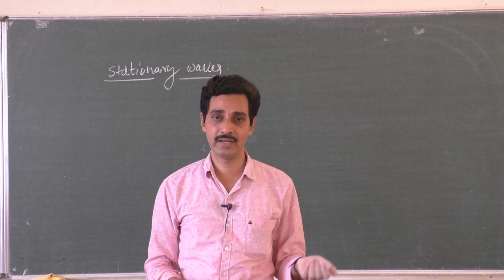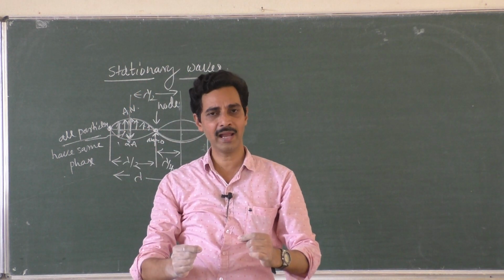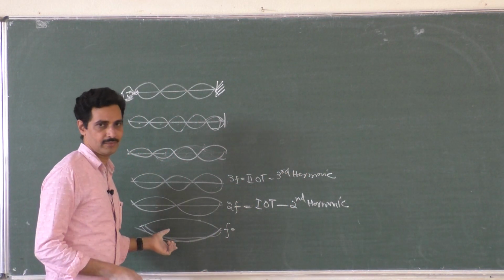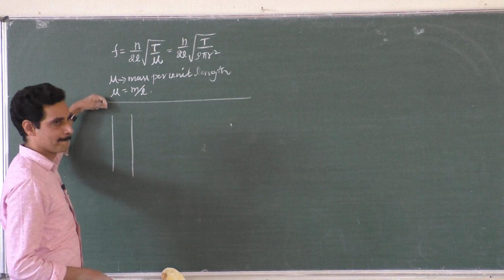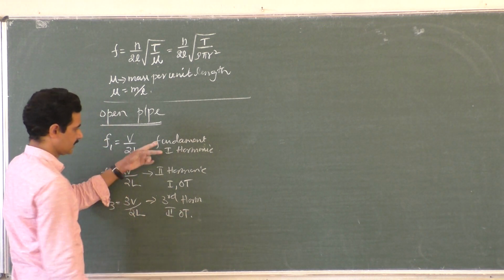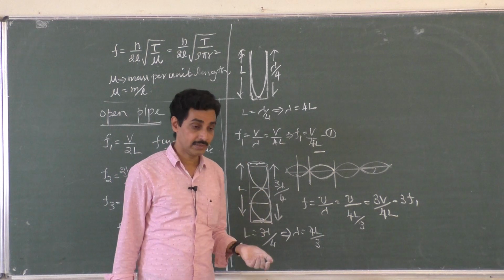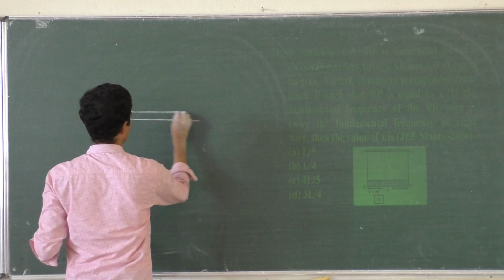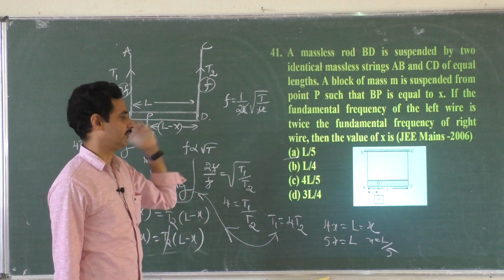EE-Oscillations waves -6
Stationary Waves-41